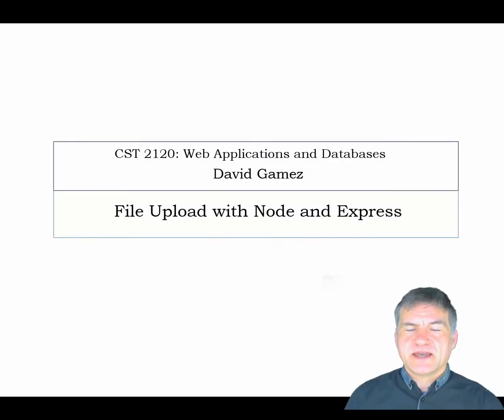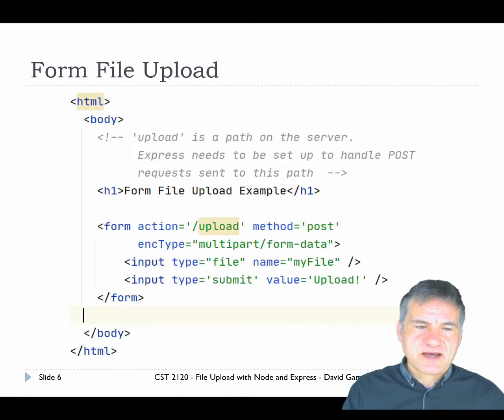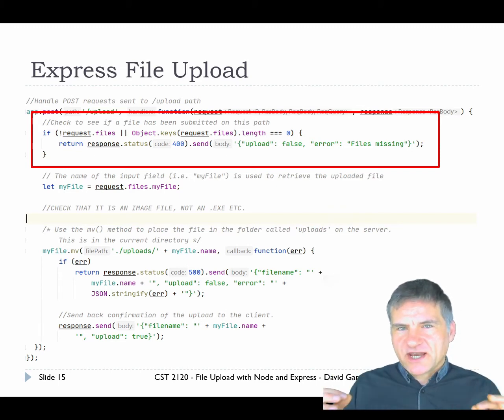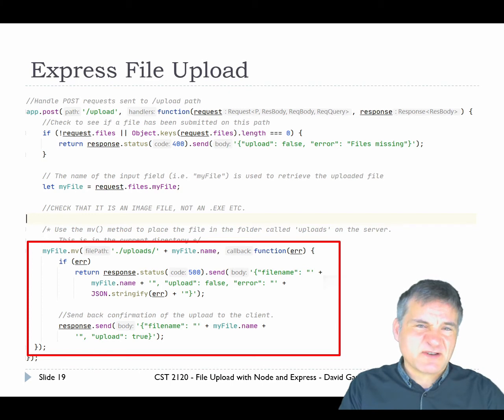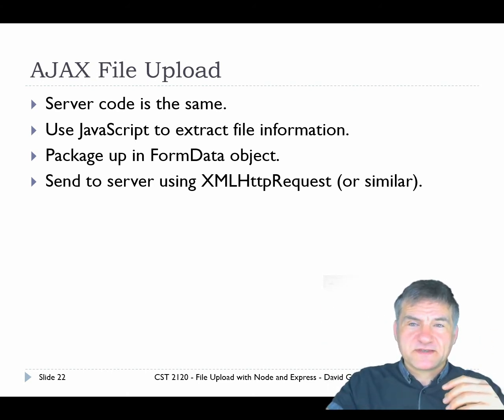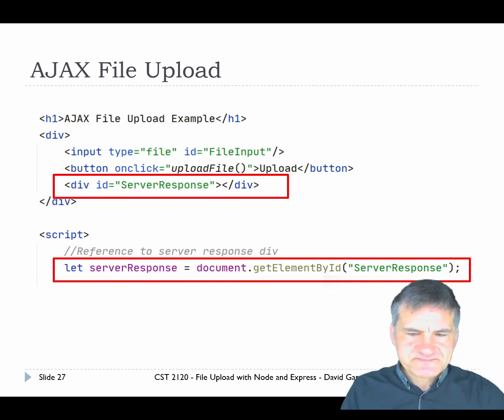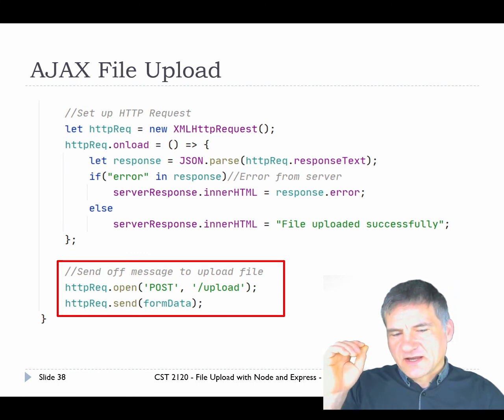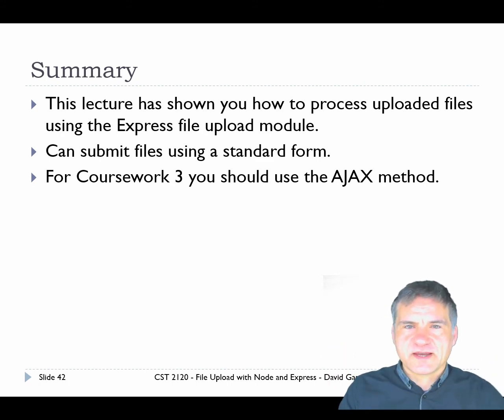CST 2120 – Week 12 | Video 29: File Upload with Node and Express - David Gamez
This lecture describes how you can upload files using a form or AJAX and process them server side using Express.

This lecture is part of a second year undergraduate course on Web Applications and Databases (CST 2120) at Middlesex University, London, UK.